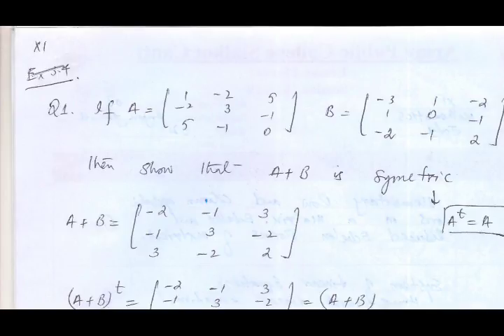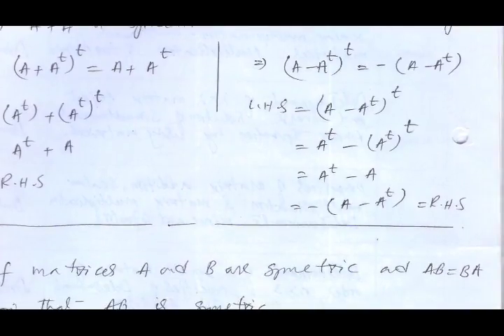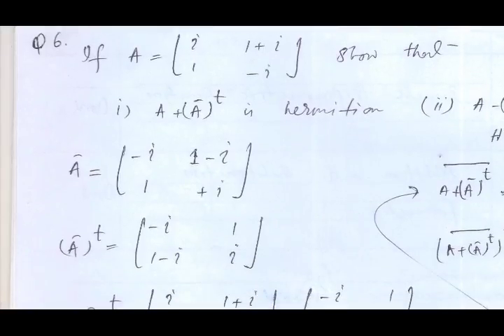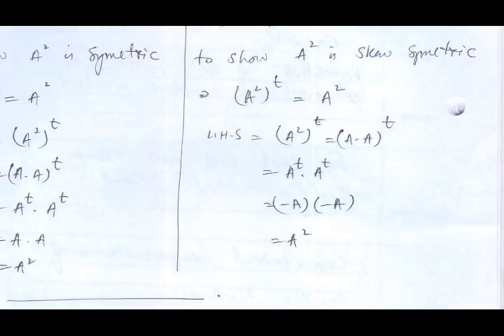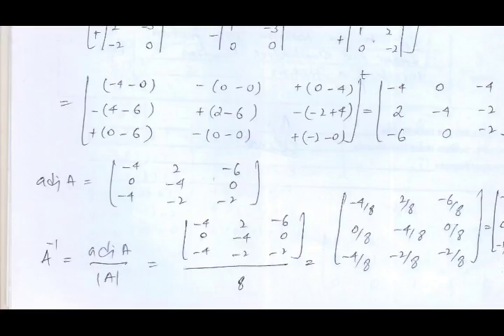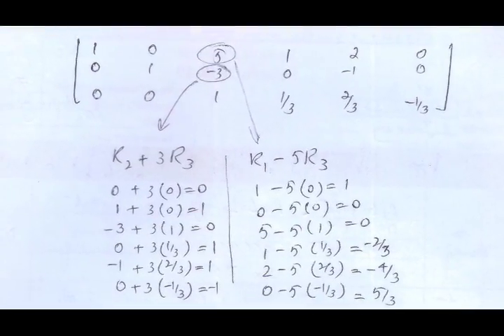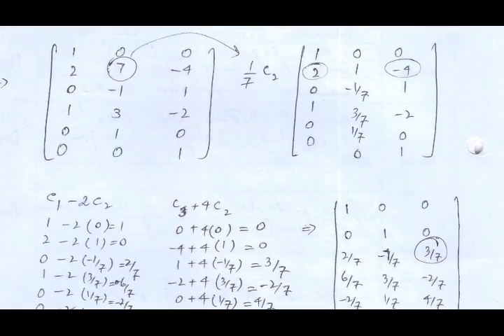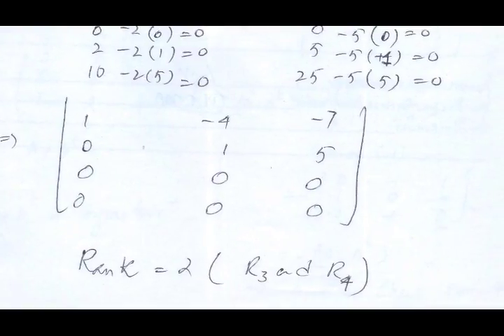Xi mathematics ch 3 ex 3.4